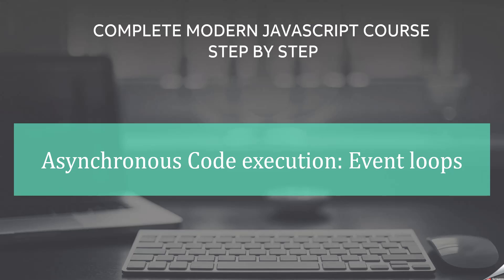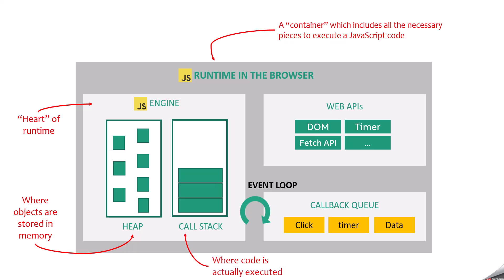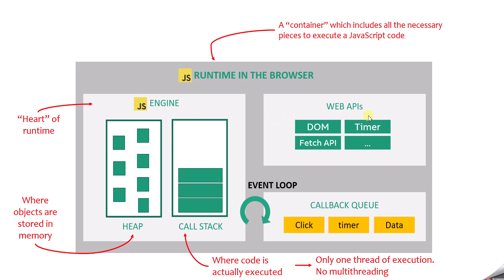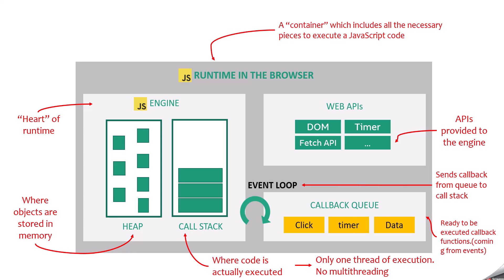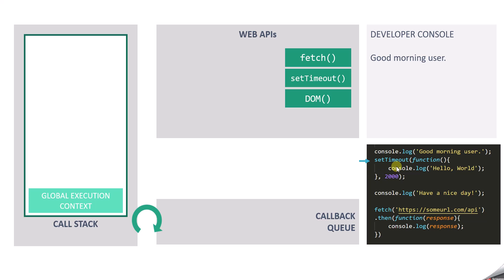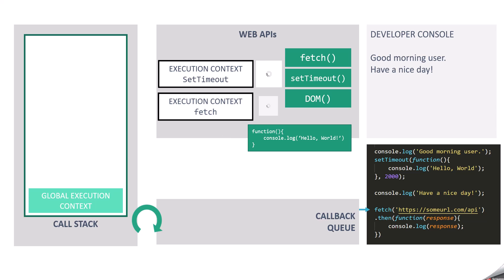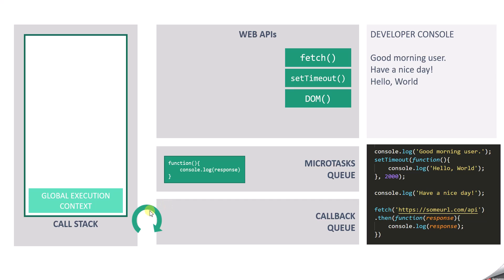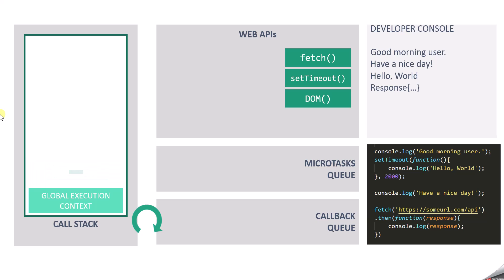Asynchronous Code Execution and Event Loop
We know that a JavaScript is a single threaded programming language i.e. it can execute only one statement at a time. JavaScript does not have a multithreading capabilities.

The question here is, if JavaScript is a single threaded programming language, then how asynchronous JavaScript programs work? This is what we are going to learn in this lecture.